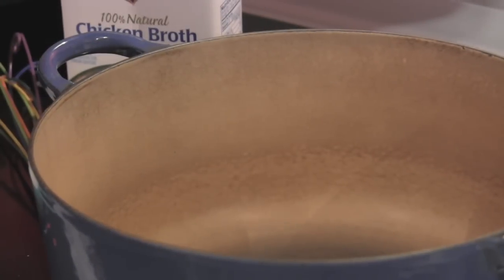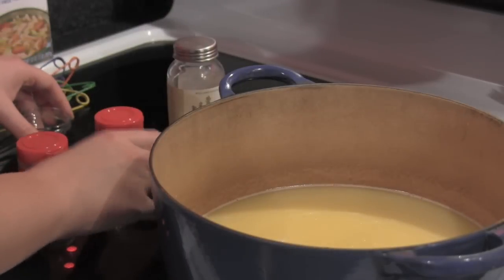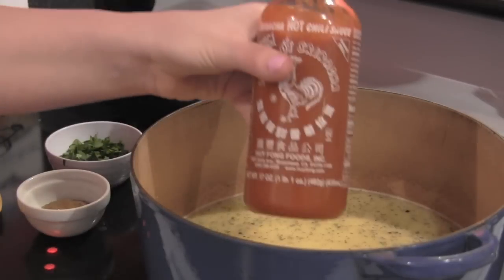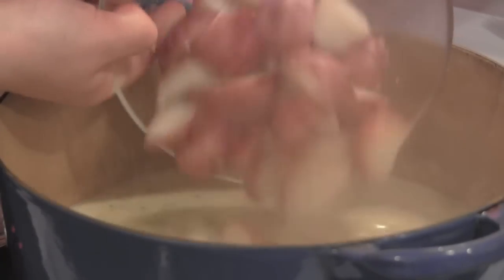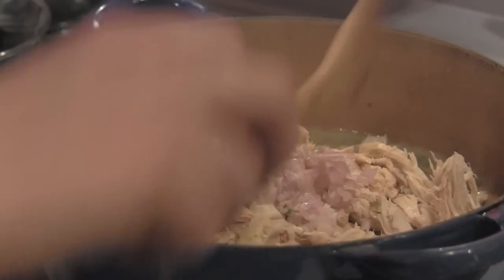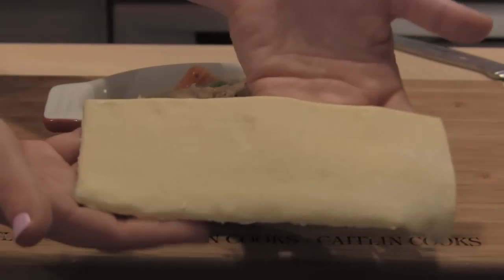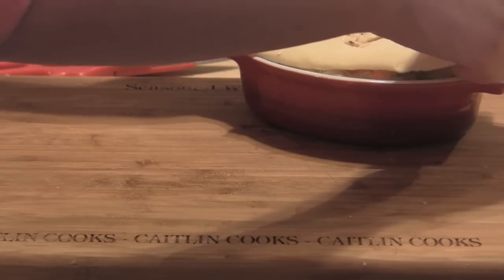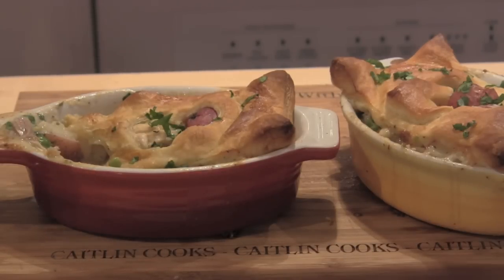Chicken Pot Pie with a Puff-Pastry Crust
Full Flavor Chicken Pot PIe